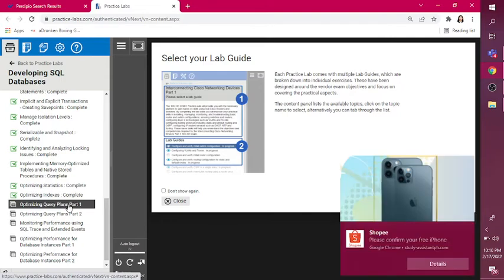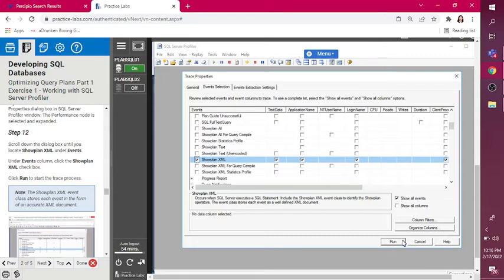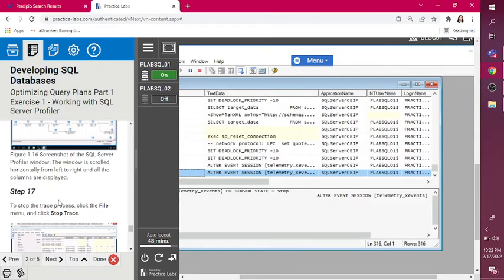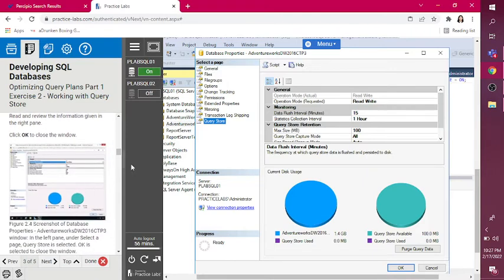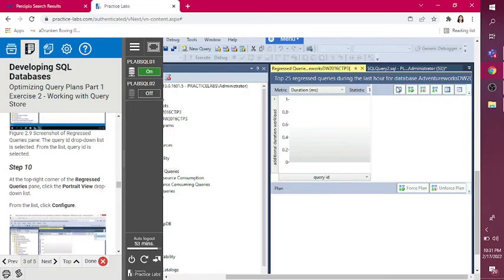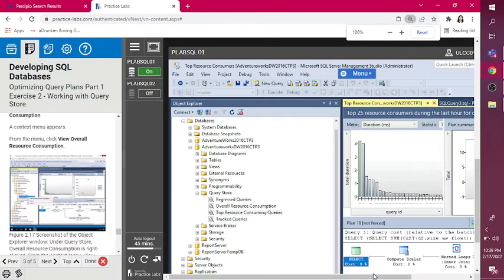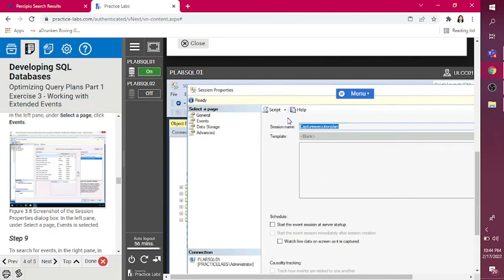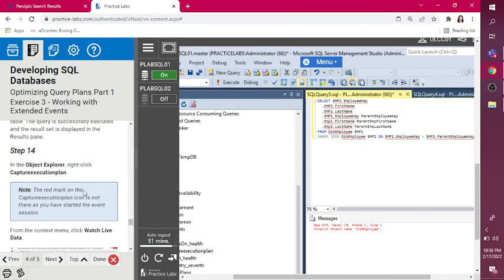Optimizing Query plans part 1